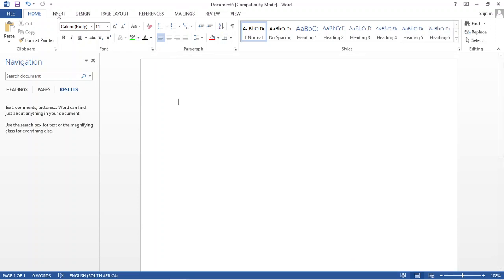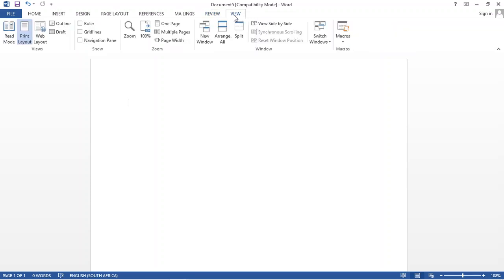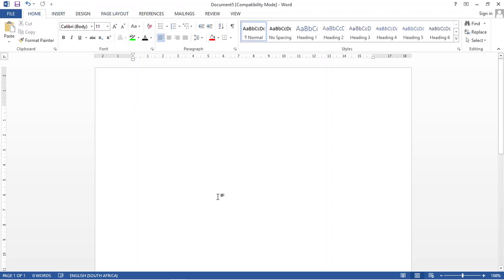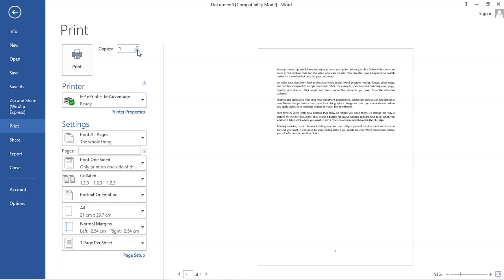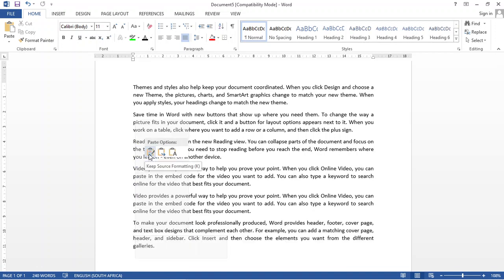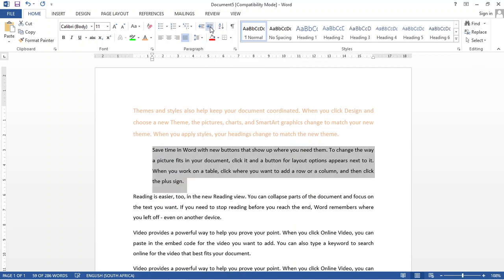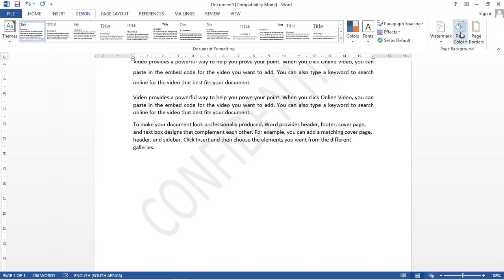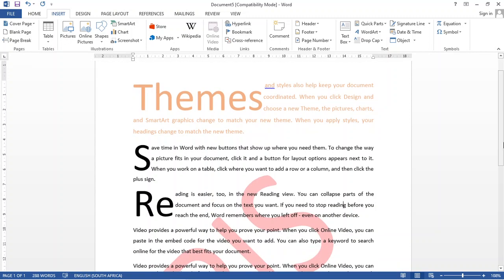MS WORD 2